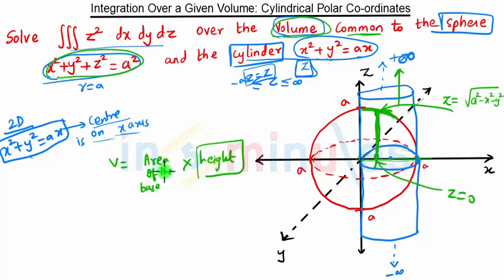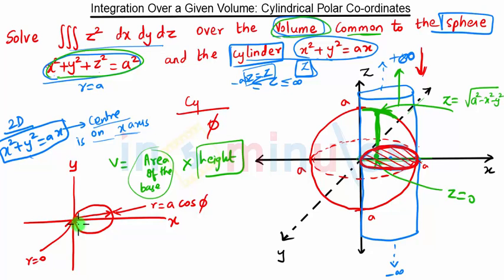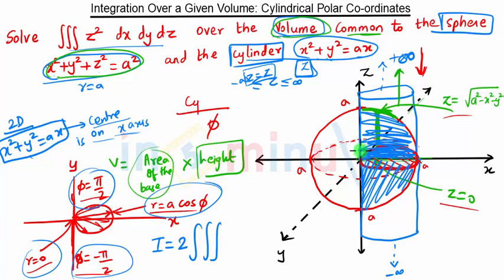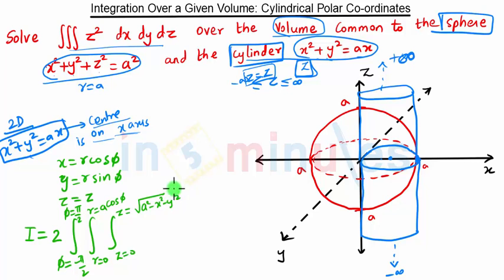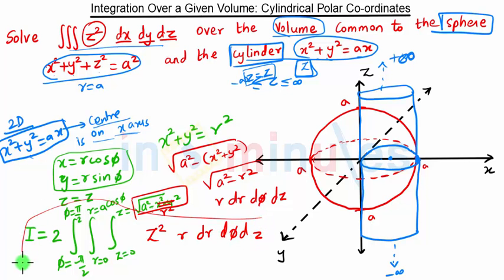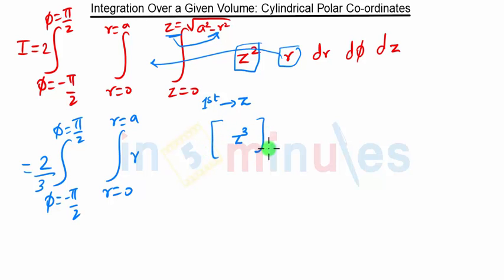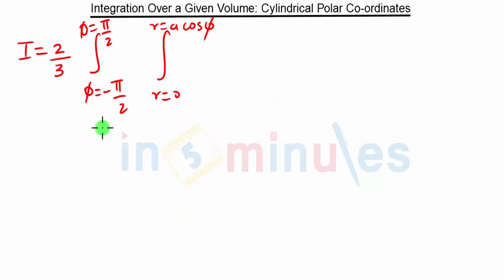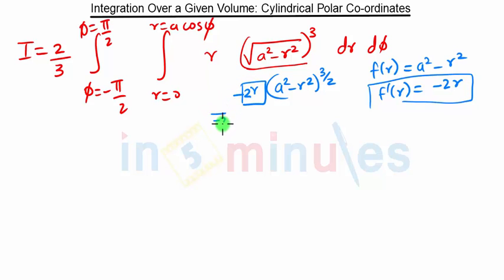Module5_Vid14_Integration Over a Given Volume (Cylindrical Polar Co-ordinates) Problem 1 Part 3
This video explains the problem on how to find volume of a solid in Cylindrical Polar Co-ordinate using Triple Integration

Pre-requisite video –